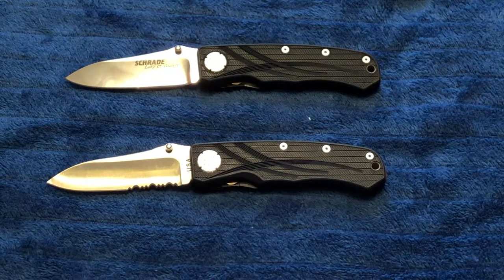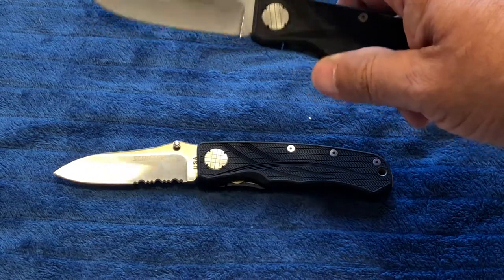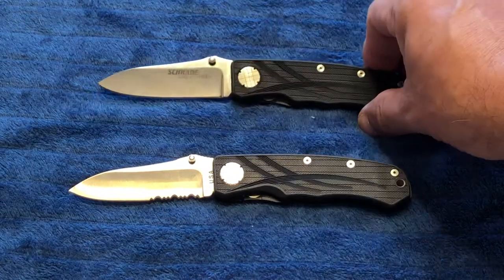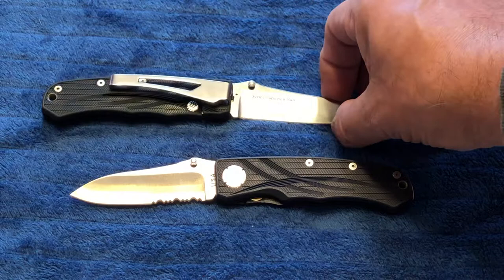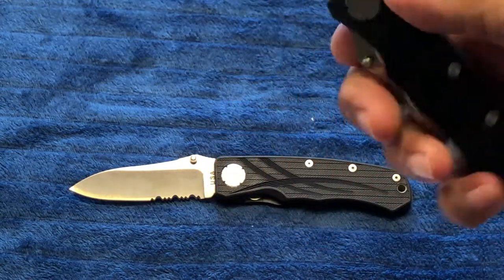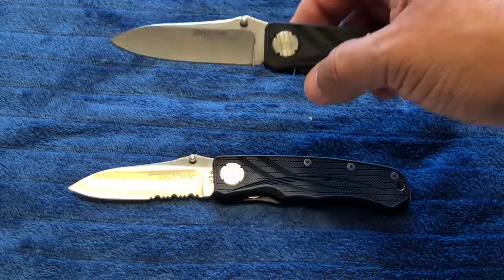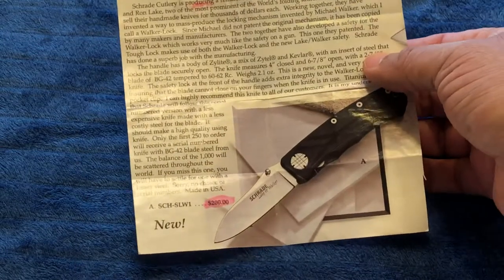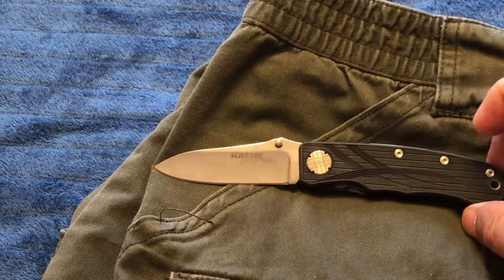Schrade Lake and Walker Knives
SLW1 BG-42 SLW2